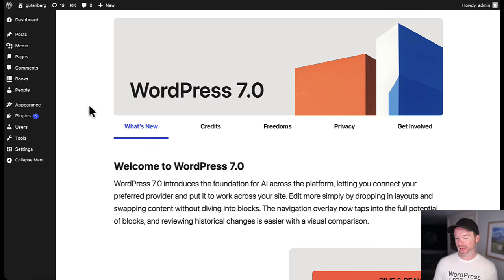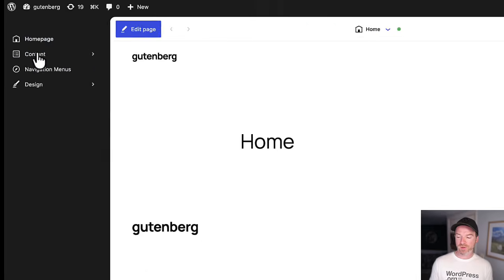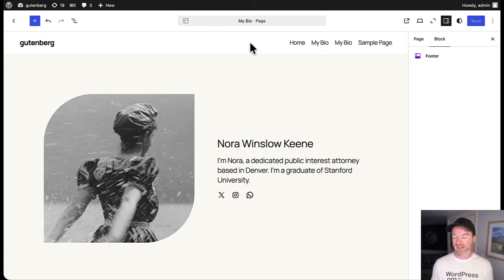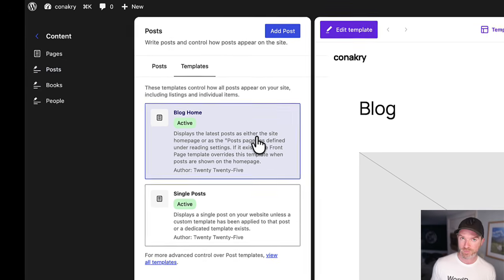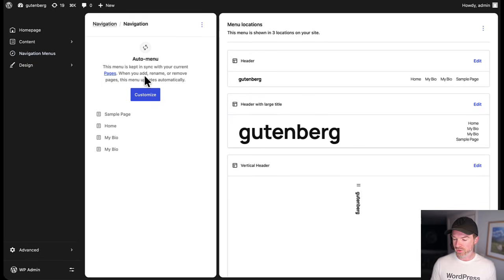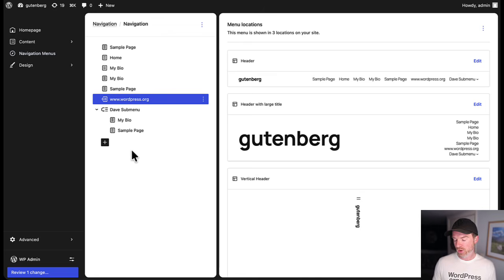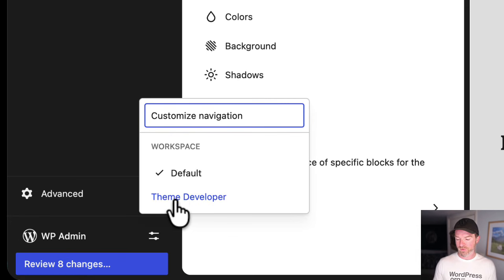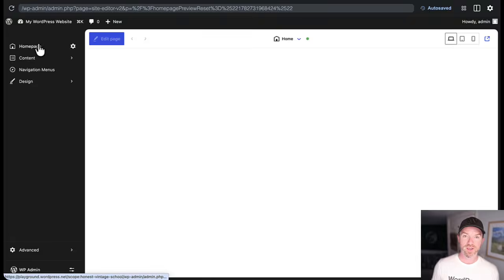I Just Made WORDPRESS Editing SIMPLE (Try It in 1 Click)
I've turned my WordPress Site Editor simplification concept into a real Gutenberg pull request - and you can test it yourself in WordPress Playground with one click.

A few months back I showed this as a concept. You wanted a real PR, not just a demo. So that's what I built.

I take you through the whole thing - a stripped-back sidebar, smarter page creation, a unified editing canvas, better navigation menus, a content types browser, and a first look at the Workspaces concept. Mockups create opinions. Working prototypes create evidence.

👇 Check the PINNED COMMENT for the Playground link and the PR.

Timestamps

00:00 Introduction
00:54 Demo Start
01:54 Orientation
02:37 Homepage Discoverability
03:31 Configuring Homepage
04:21 Simplified Editor Sidebar Menu
05:27 New Pages screen
06:50 Adding Pages Flow
08:50 Universal Canvas
11:33 Swapping Page Templates
12:21 Managing Posts and Layouts
15:28 Custom Post Types
17:04 Navigation Menus Upgraded!
18:21 Auto Menus (Simplified)
20:46 Adding Menu Items
23:46 Bulk Add Menu Creation
26:12 Design & Identity
27:05 Workspaces
29:24 Customising Editor Sidebar
30:23 Test the Prototype Yourself
32:17 How to provide feedback